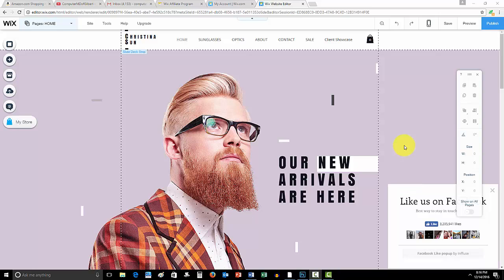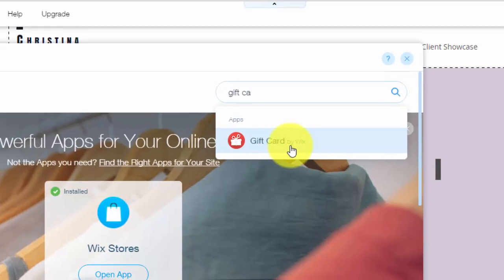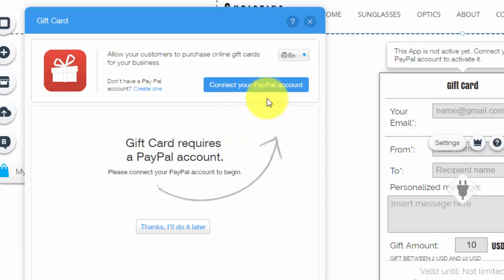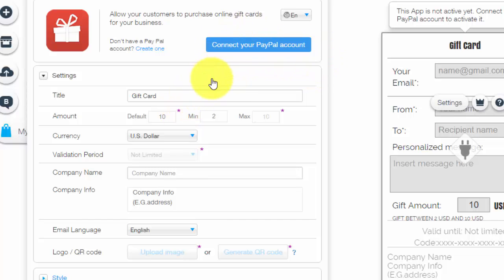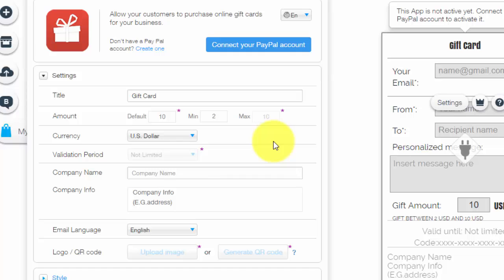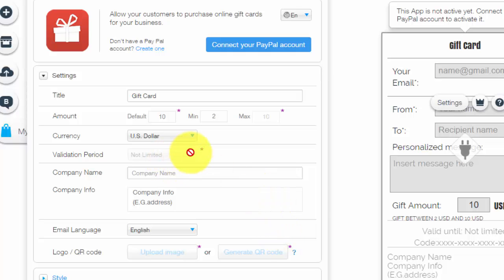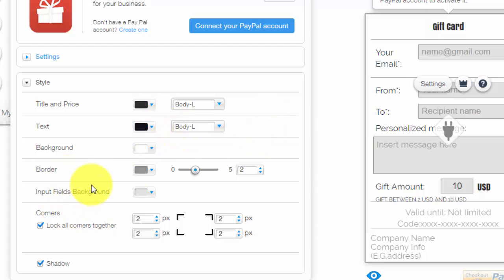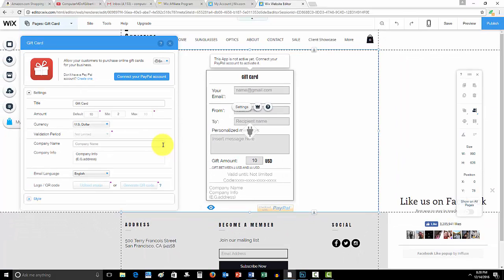Adding Gift Cards To Your Wix Online Store - Wix.com Tutorial - Wix Tutorials For Beginners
Adding gift cards to your Wix Online Store has been made quick and easy with the Gift Card app by Wix on the Wix App Marketplace. Gift cards are excellent incentives to customers and amazing gift ideas around the holiday. It has the potential to bring more money to your Wix online store.
Topics Covered:
-Adding Gift Cards by Wix
-Customizing the gift card
-Styling the gift card